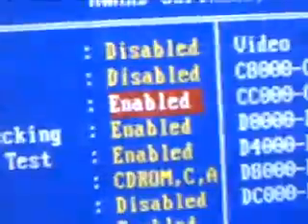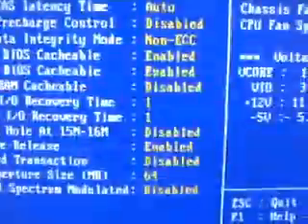Let's Play - Test Drive III on 1Ghz Pentium 3 "REAL DOS" Hold my beer!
Test Drive 3: The Passion by Accolade gameplay on
Intel Pentium III 1000 Mhz - PC with Level1 & Level2 internal , external cache disabled

- 3dfx Voodoo 3 3000
- Sound Blaster 16